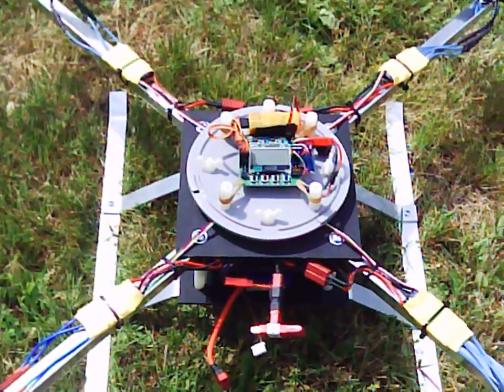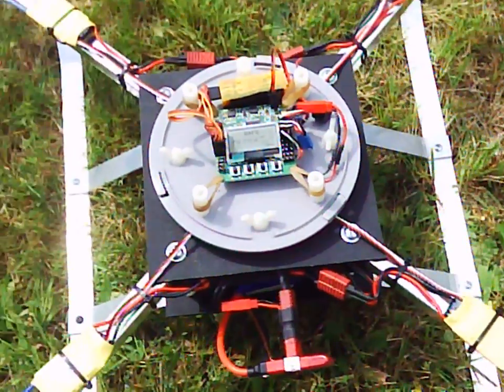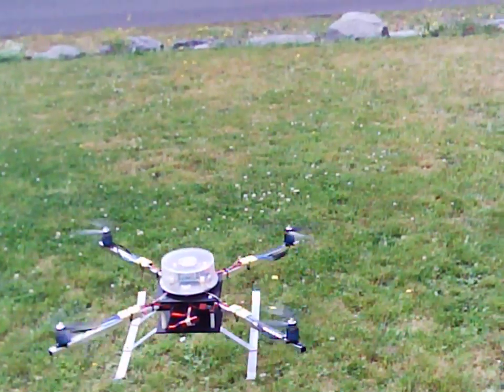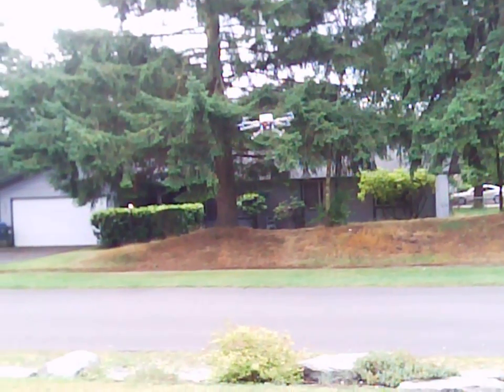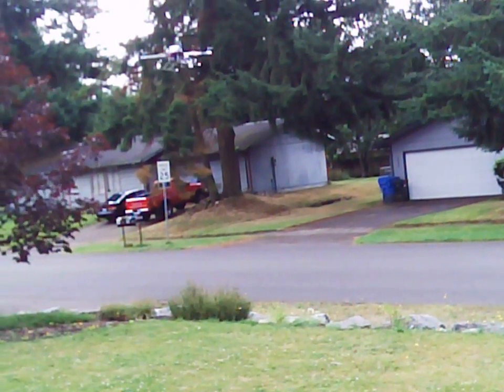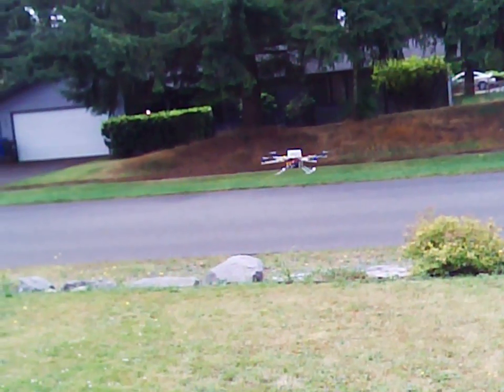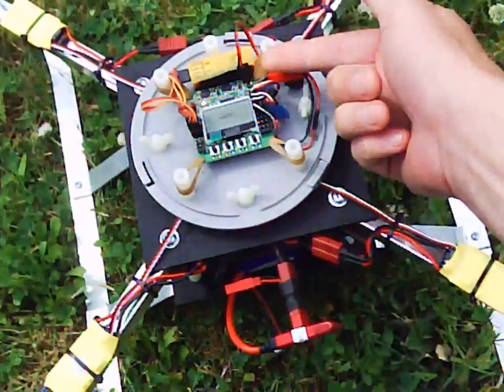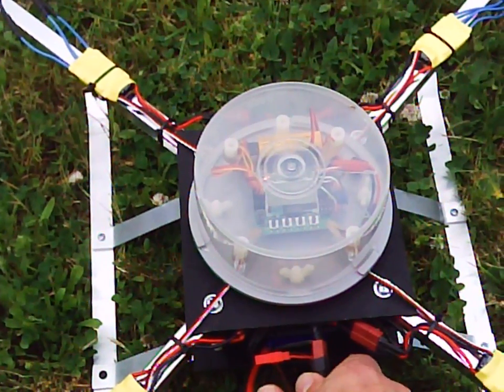Xcopter w/ KK2 board auto level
After a lot of trial, error, and reading, I finally was able to make my quad fly level with the KK2 board.  The only thing I had to mess with is the throttle to keep it in the air.  To me, rubber band suspension of the board is the key to extremely stable flight.  I did not balance the props.
Many people have asked for the settings I used, so here they are:

(Warning:  These settings are for a bone stock KK2.0.  With the KK2.1 and later, these settings will be too low.)

P gain: 38 P limin:100
I gain: 35 I limit: 20
Stick settings:
Roll: 30 Pitch: 30 Yaw: 30 Throttle: 90
Self Level Settings:
P gain: 32 P limit: 15
I gain: 0 I limit: 0

You may have to dial it up or down a little to meet the arm length and props diameter of your particular multi.